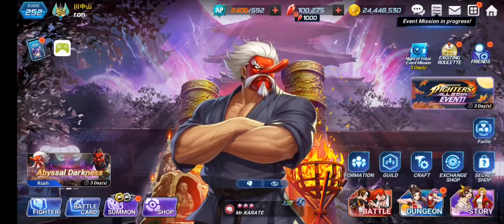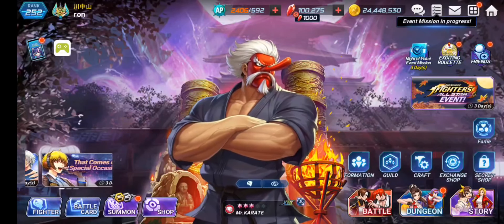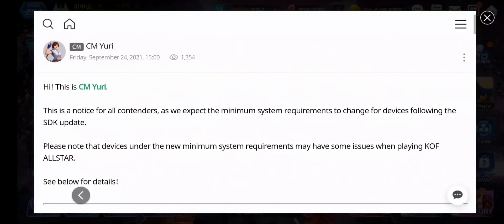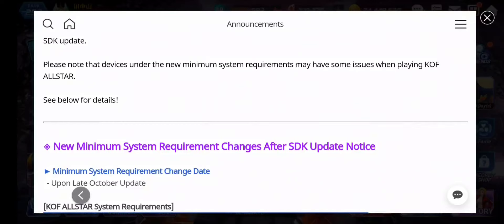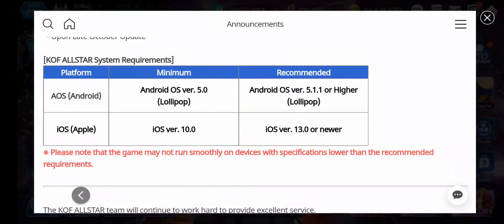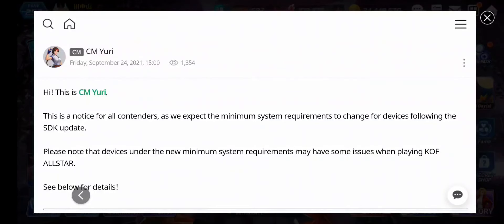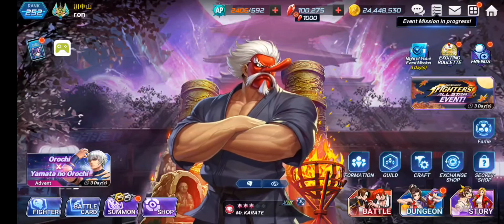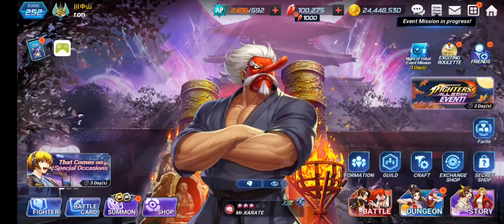New System Requirement Notice Update | KoF All Star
Hello guys in this video I will talk about the things you need to do within the final 3 days of 2021 early autumn event that includes Yamata no Orochi event, Abyssal darkness rush dungeon False Calamity Orochi, & Night of Yokai Special Missions. I will also talk about the latest notice of SDK update which is shared by netmarbe with required specification of devices.

Join Kof All Star Help group in facebook to stay conncted with me

Here are some other King of Fighters All Star videos you might want to check.

How To Use Gold Border Characters in kofas / What are the best gold border characters in kof all star